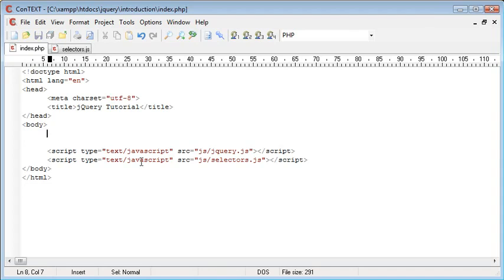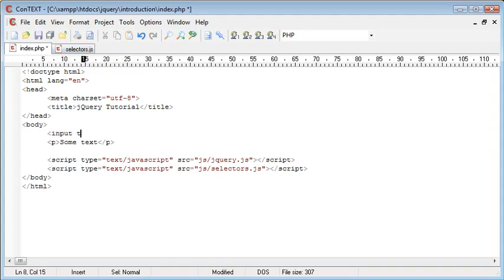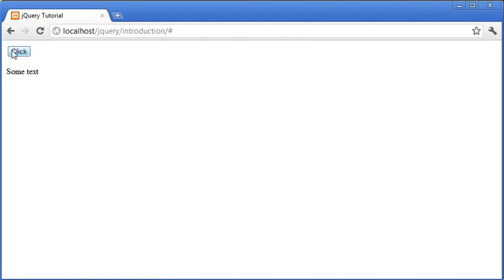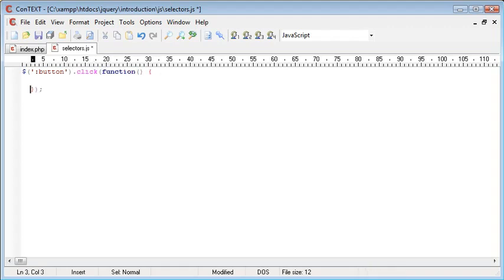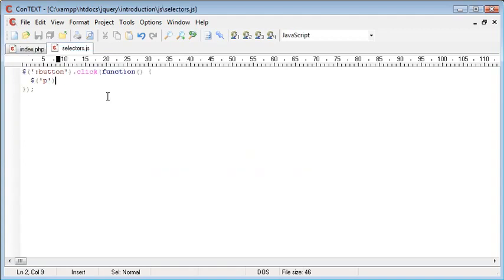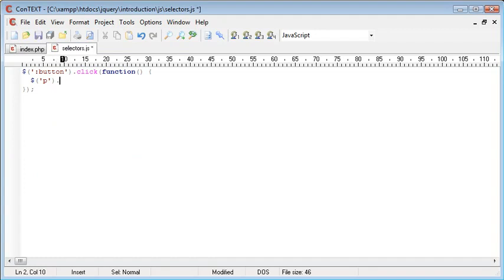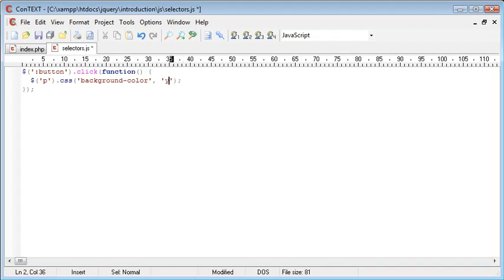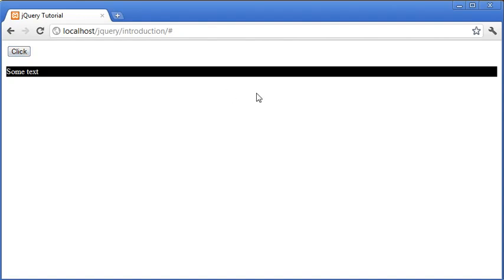017 A selector example with CSS